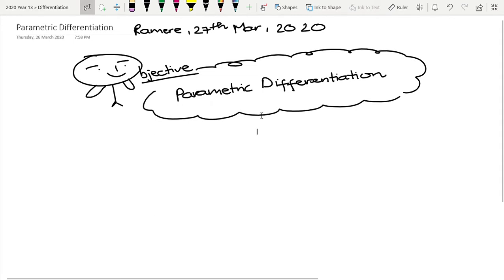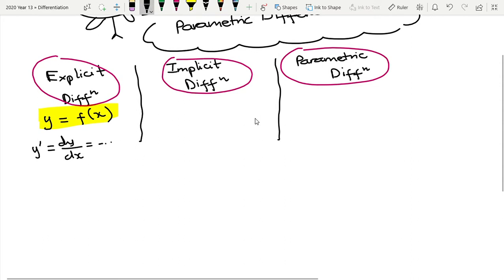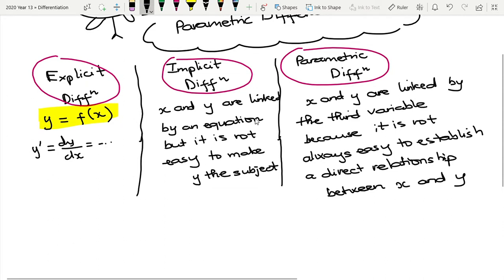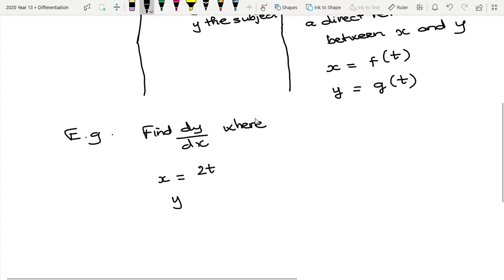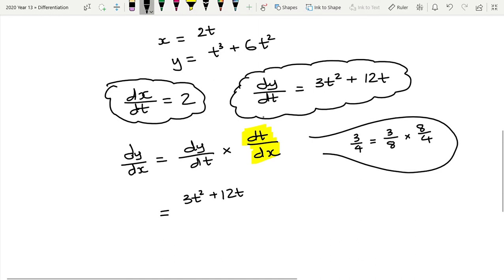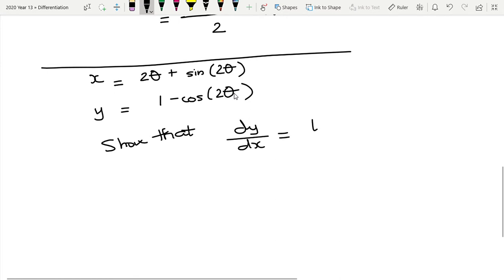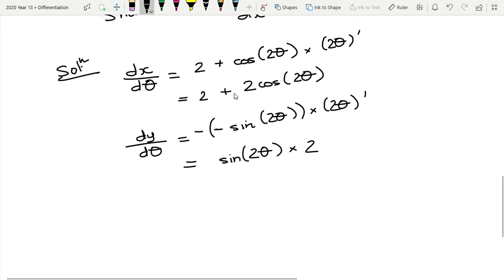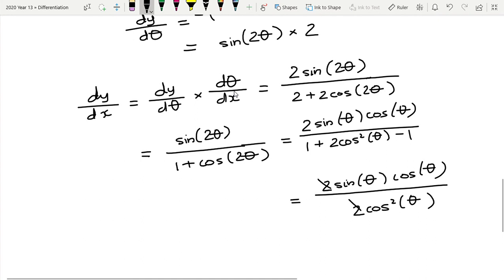Y13 Parametric Differentiation